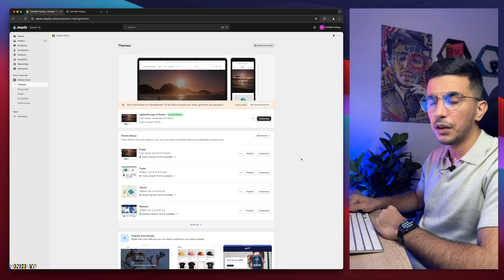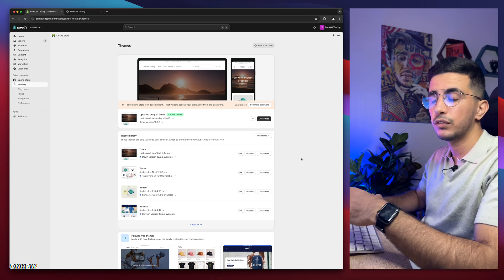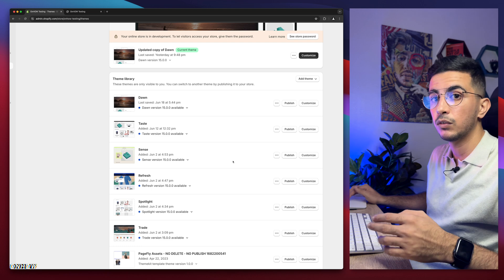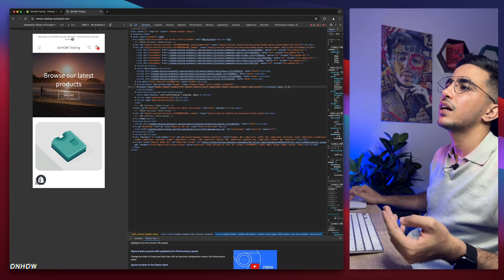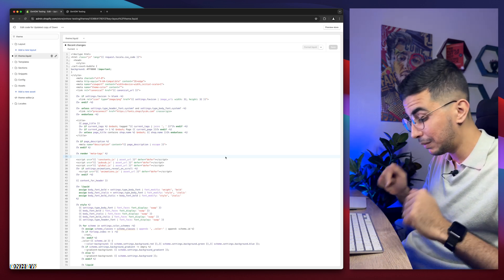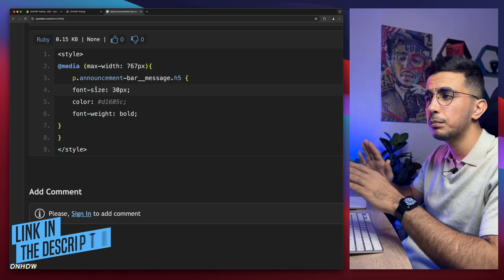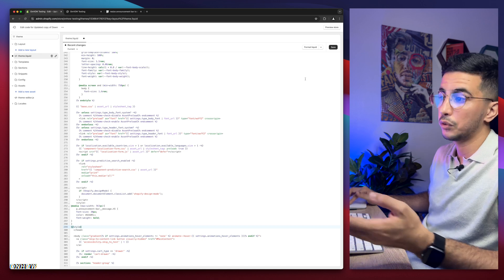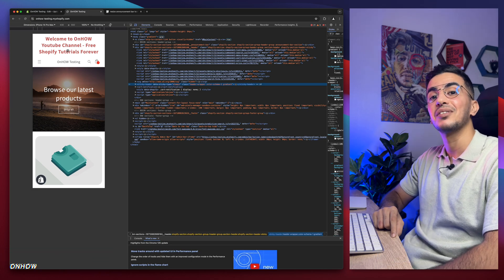How To Resize Announcement Bar Text On Mobile Only In Shopify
In this video i will show you how to resize announcement bar text on mobile only in Shopify and change the size for it for phone viewers only.
Resizing the Shopify announcement bar text on mobile devices ensures that your message is easily readable because mobile screens are significantly smaller than desktop screens and if the text remains the same size as on desktop, it can become tiny and illegible on mobile.
By resizing the announcement bar text on your Shopify store you make it more accessible and ensure that your customers can quickly and effortlessly read your message and that can have a positive impact on your conversion rates.